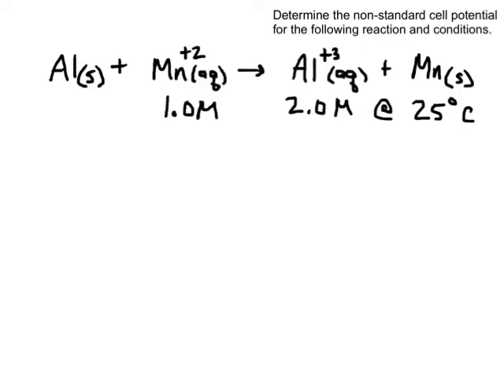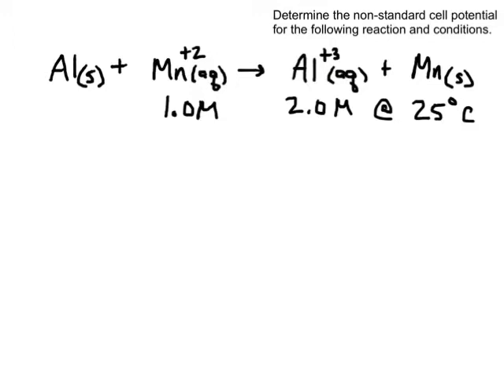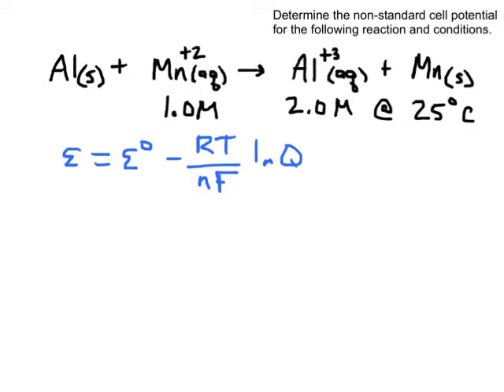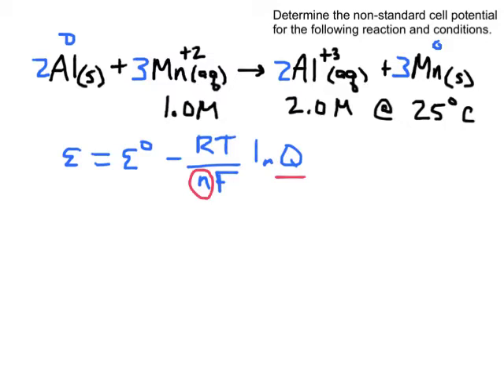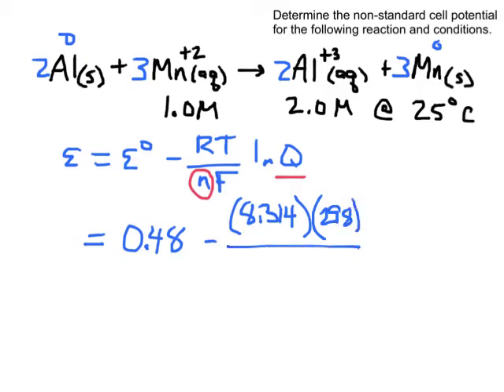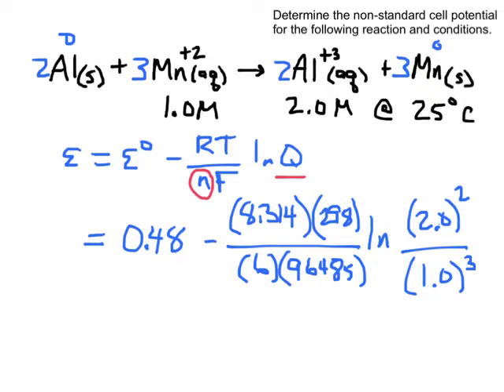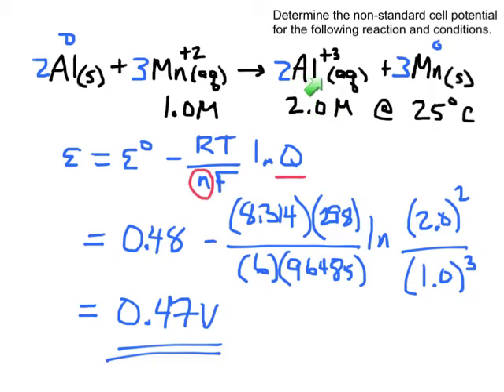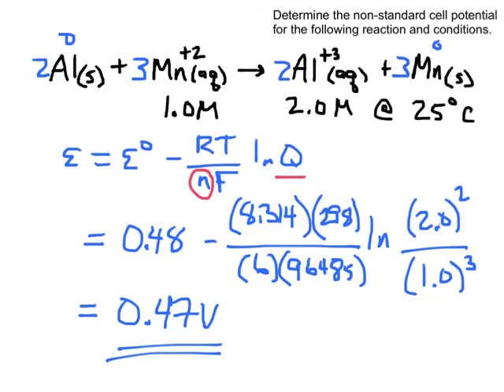Nernst Sample Problem